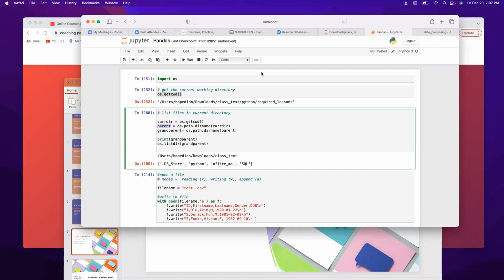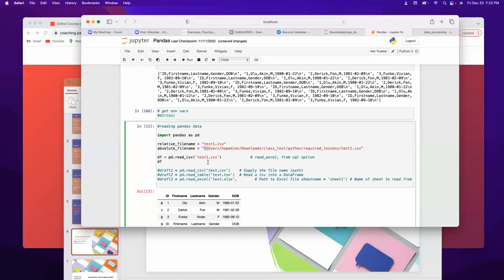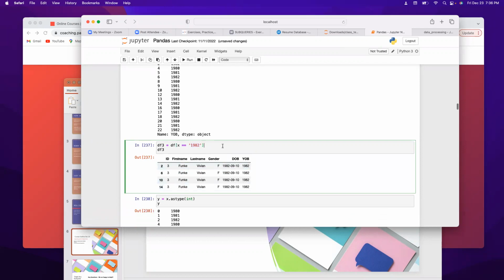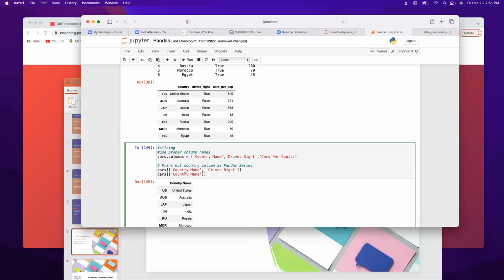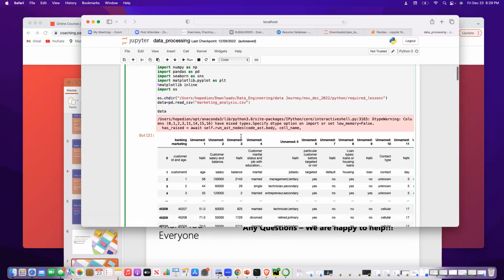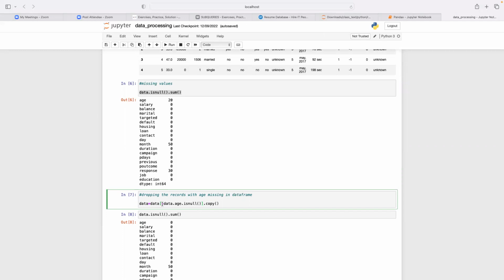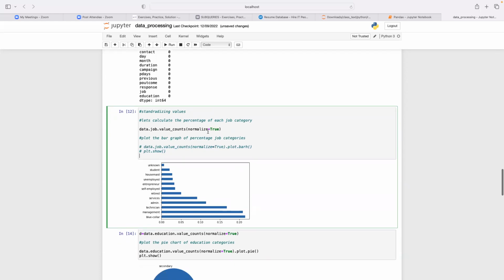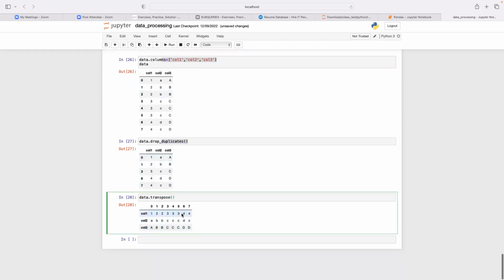Data Management and Pandas Fundamentals in Python 20221223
Data Manipulation and Data Processing using python